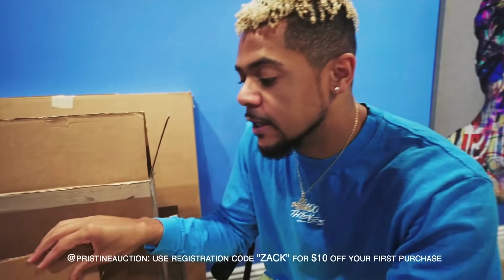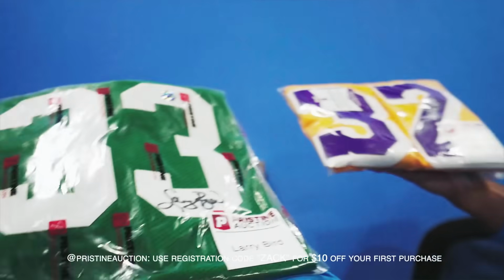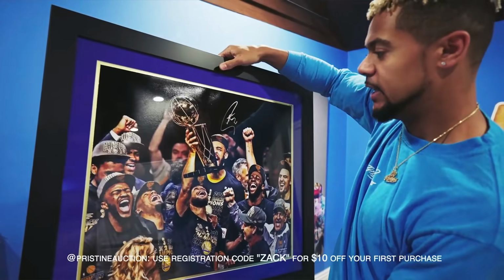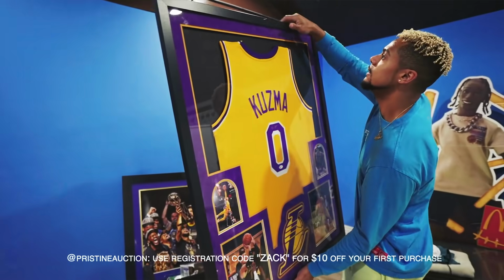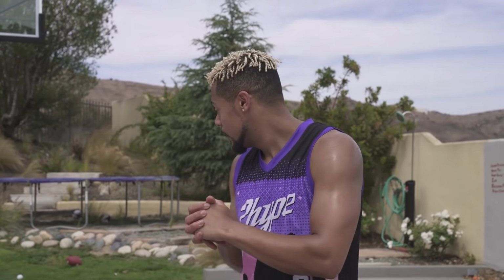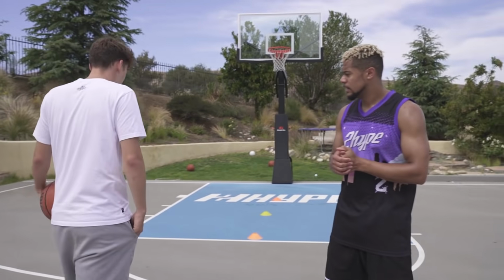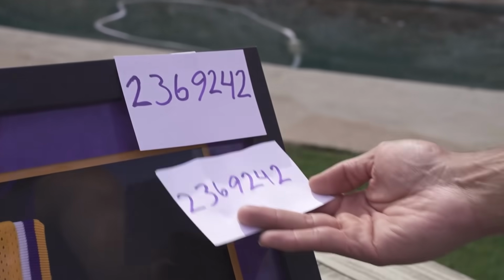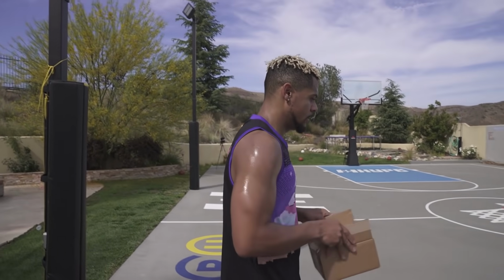Make the Impossible SHOT, Win the Rare PRIZE !!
In this video, the boys try and make difficult basketball shots for a chance to win a rare prize!

Editor!

Production!